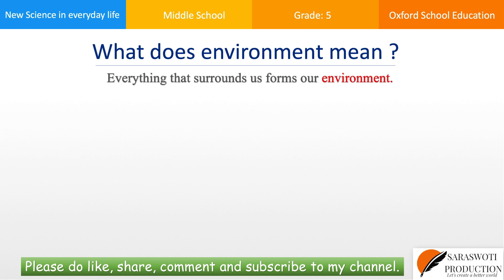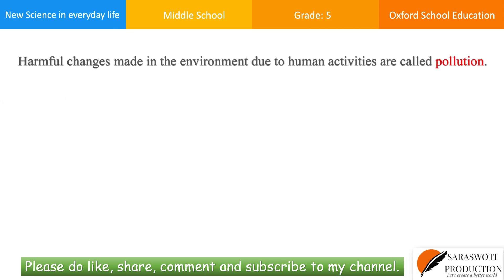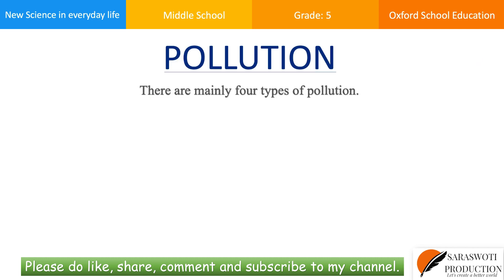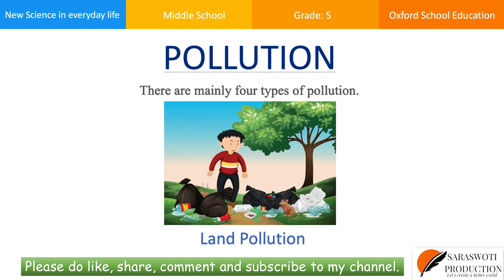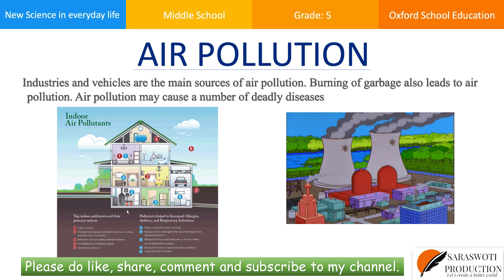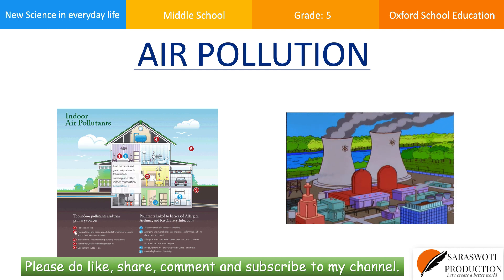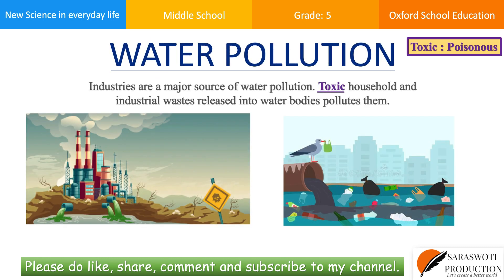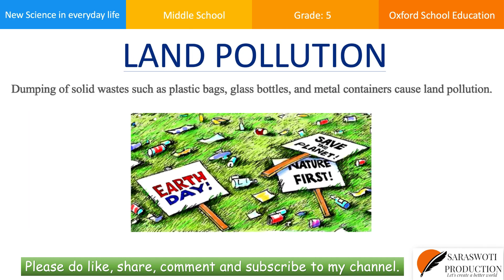Our Environment Class 5 | Pollution | Types of Pollution - Air, Water, Land, Noise| Science For Kids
Hello learners !
Welcome to the crash course : LEARN TO GROW
Today, we are going to learn about Our Environment - Pollution

SOURCE
Oxford School Education - New Science in everyday life ( CLASS 5 )

You will learn about :
- What is Environment ?
- What is Pollution ?
- Types of Pollution
- Air Pollution
- Water Pollution
- Land Pollution
- Noise Pollution

PREFACE
Science is a vast and fascinating subject that integrates all spheres of life. Teaching and learning science can be fun and interesting when the topics are taught in an interactive manner and are related to the child's surroundings.

Everything that surrounds us forms our environment.
Harmful changes made in the environment due to human activities are called pollution.

There are mainly four types of pollution.

Air Pollution
Industries and vehicles are the main sources of air pollution. Burning of garbage also leads to air pollution. Air pollution may cause a number of deadly diseases such as lung caner and asthma.

Water Pollution
Industries are a major source of water pollution. Toxic household and industrial wastes released into water bodies pollutes them.

Land Pollution
Dumping of solid wastes such as plastic bags, glass bottles, and metal containers cause land pollution.
Roots of trees hold the soil together. Deforestation causes strong winds and water to carry soil particles with them leading to soil erosion ( wearing away of topsoil).

Noise Pollution
Vehicles, loudspeakers etc. are the sources of noise pollution.
Exposure to loud noise over a long period of time may even cause deafness.